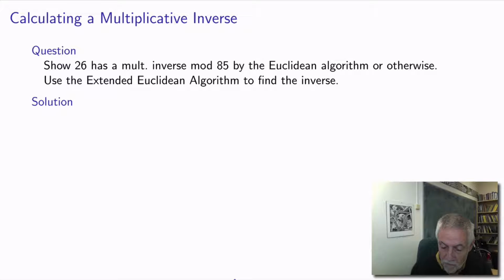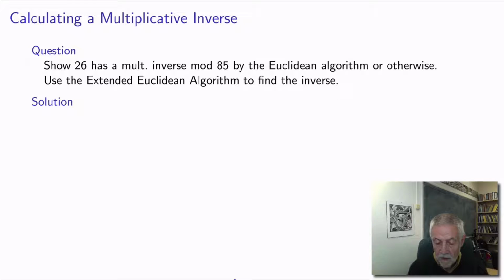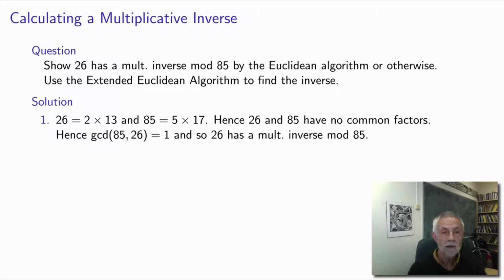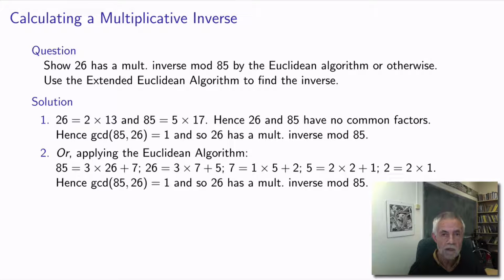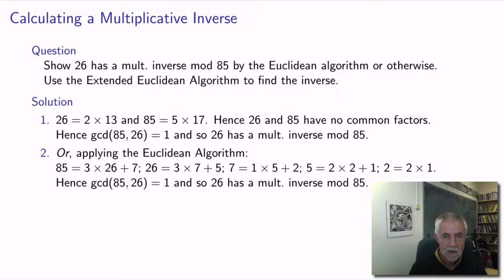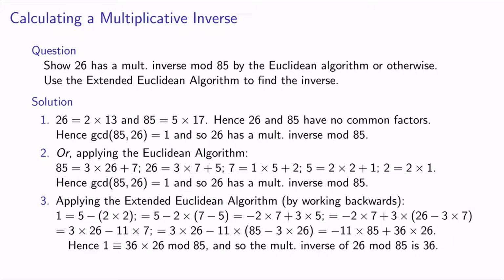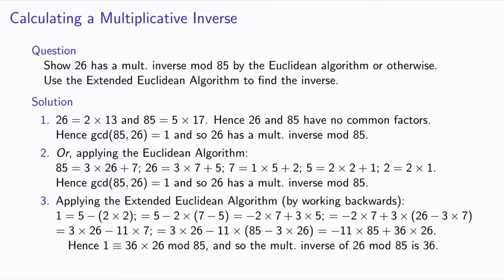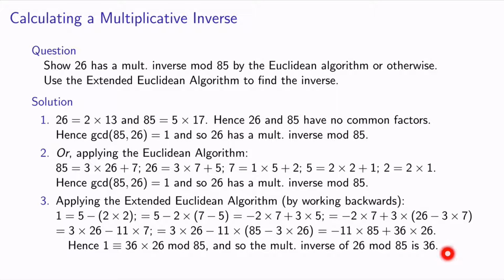CM1 4 3 7 Calculating a Mult Inverse